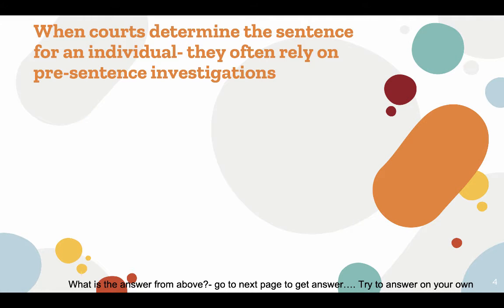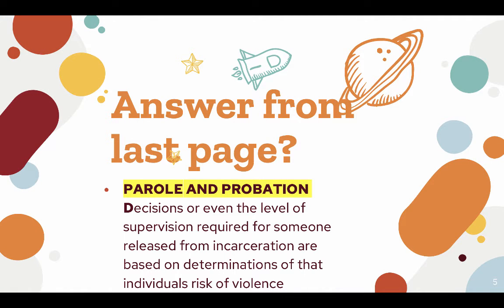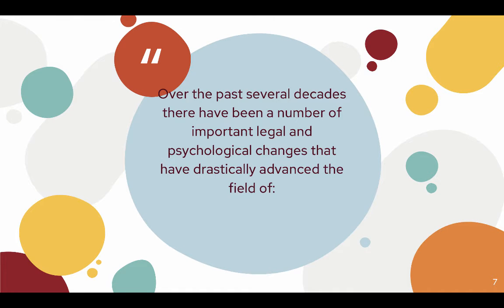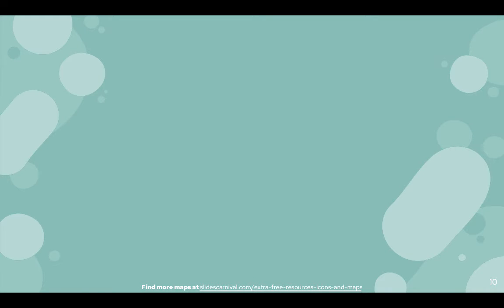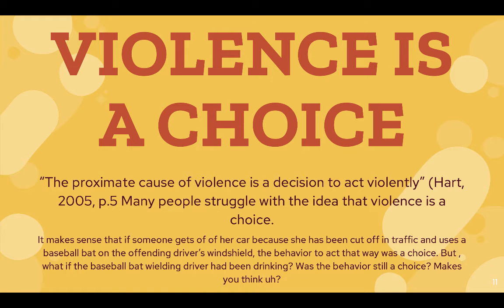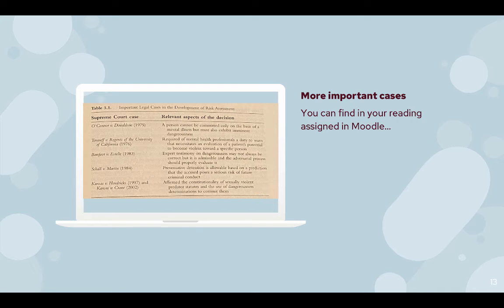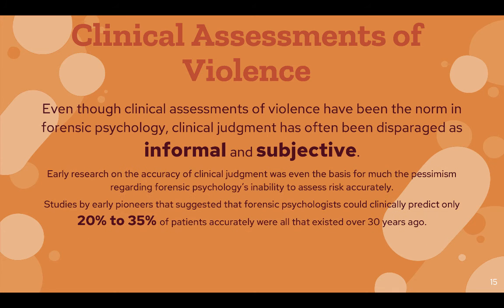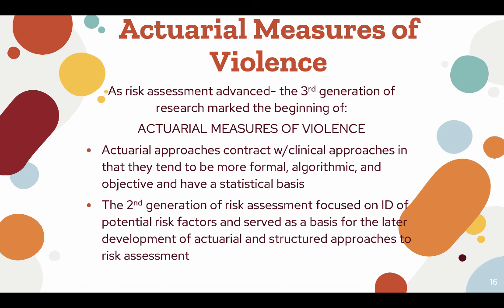Week 6 CCJ 407 Class Video Recording Violence Risk Assessment